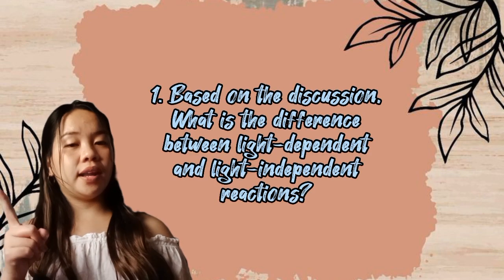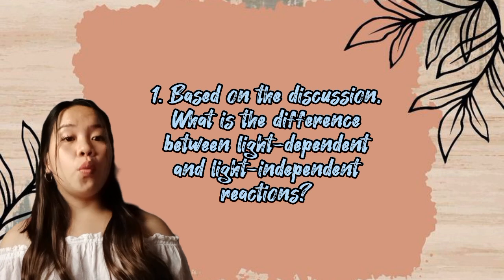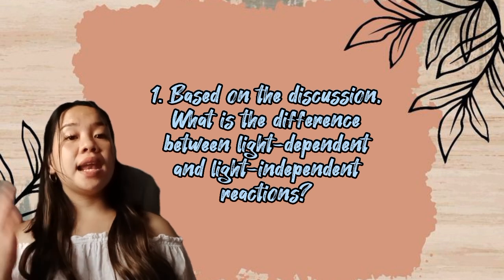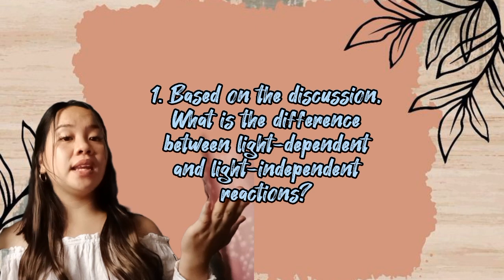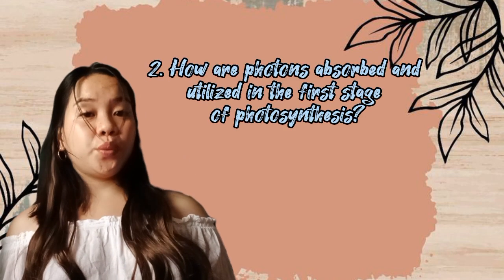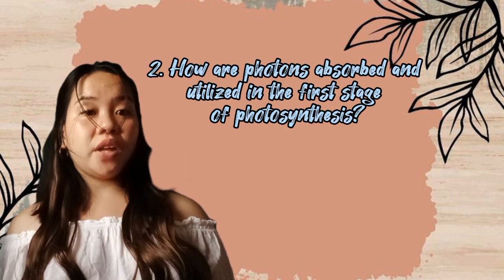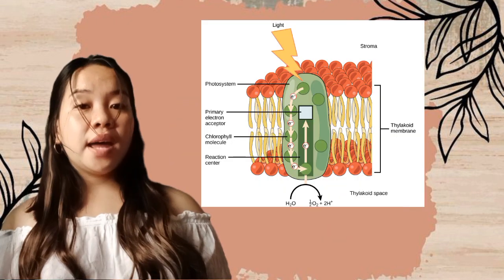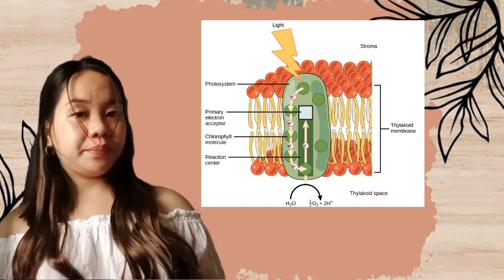CAF 2- Performance Task in Lesson 6